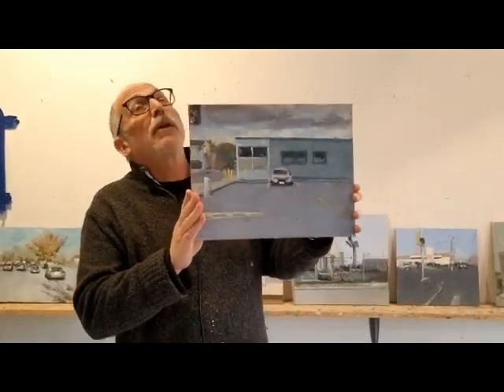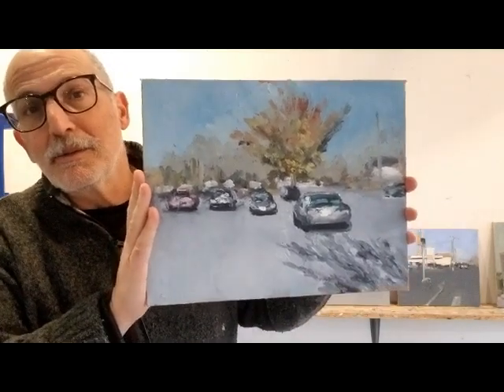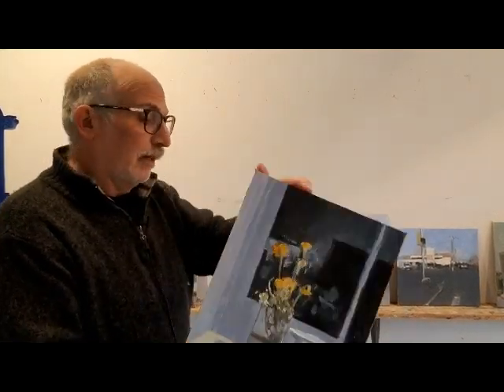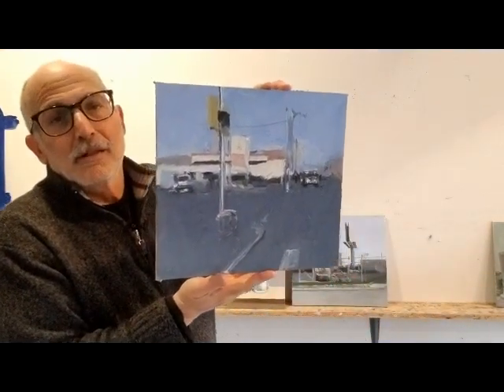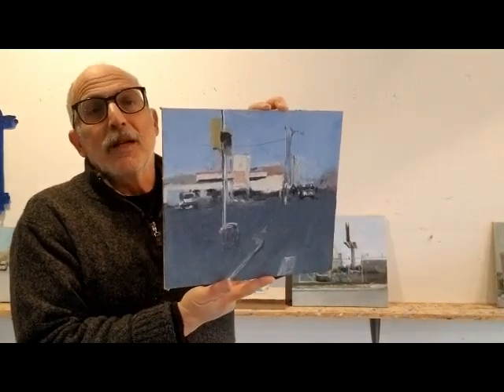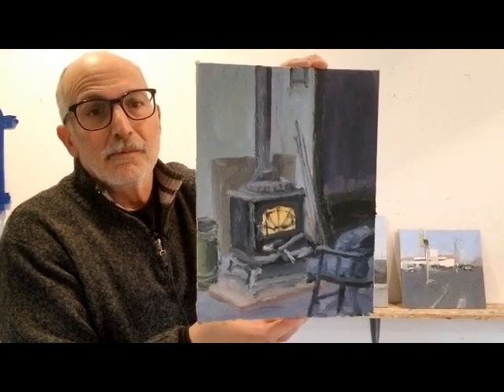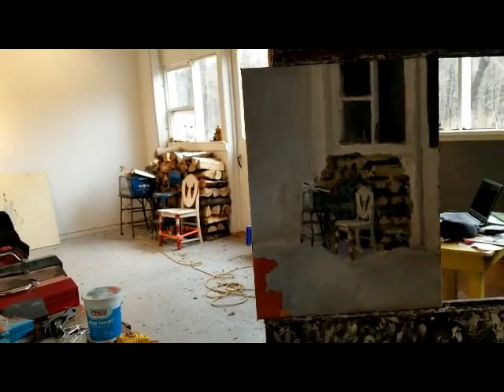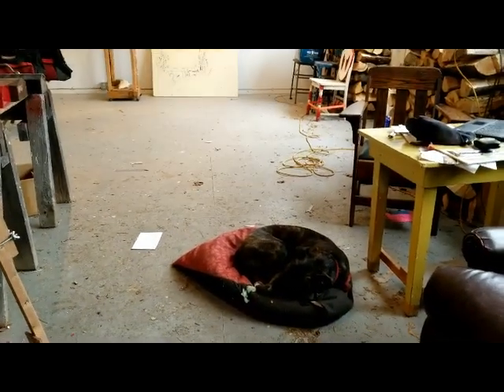Happy new year! Last peak at 2023!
A year-end studio visit, all paintings for sale! Happy new year!